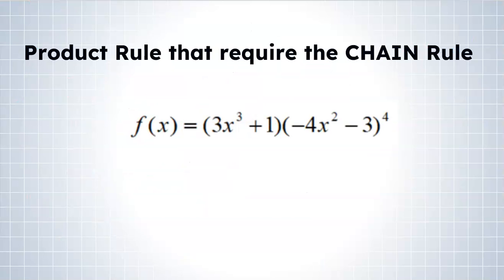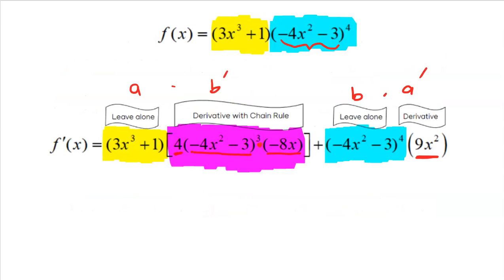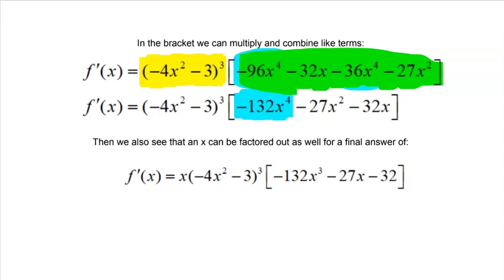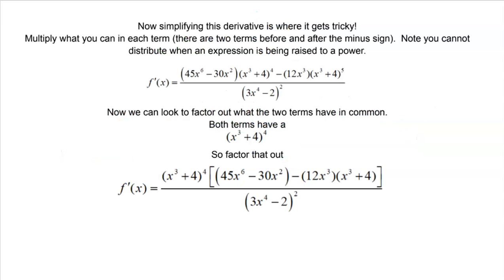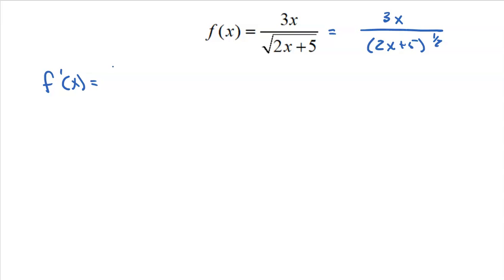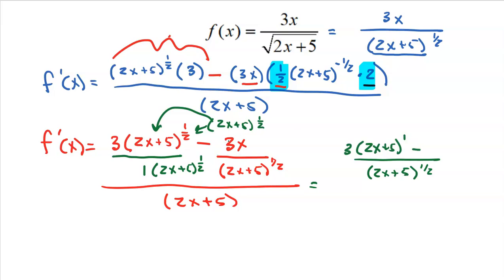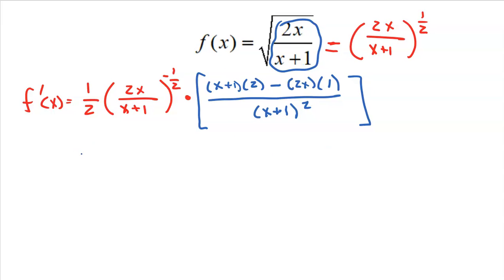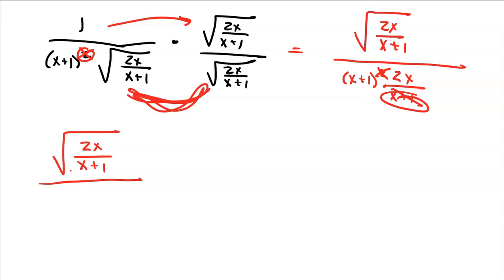How to Find Derivatives Using the CHAIN Rule in the Product and Quotient Rules Calculus